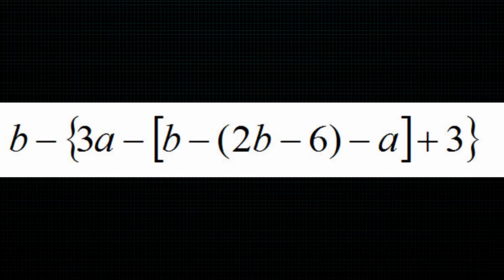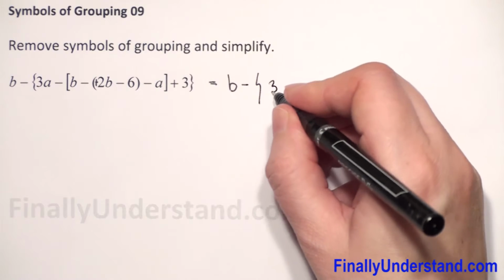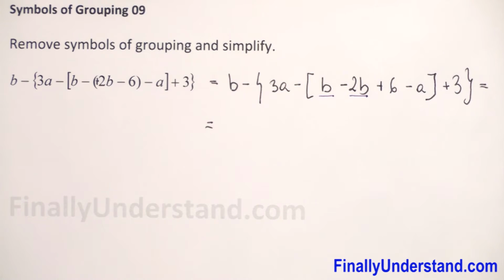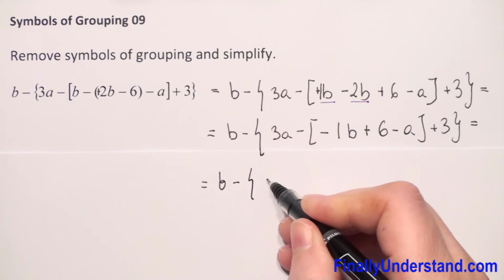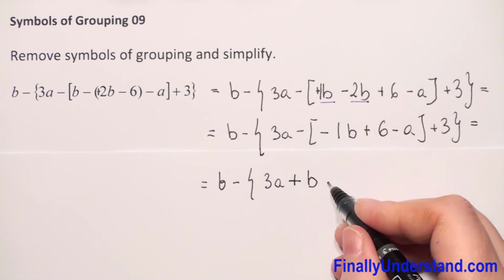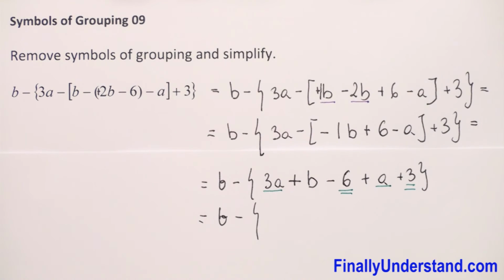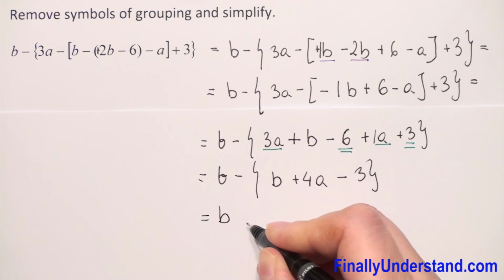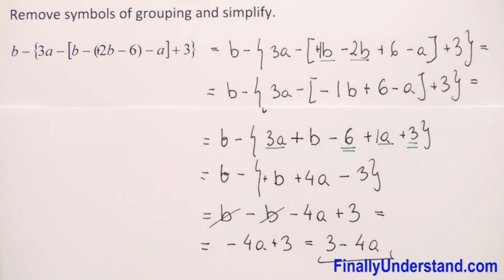How to Remove Symbols of Grouping | Algebra 09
In this lesson, we’ll learn how to remove symbols of grouping — parentheses, brackets, and braces — and simplify algebraic expressions step by step. You’ll discover how to apply the distributive property, combine like terms, and make expressions simpler and easier to understand. Perfect for middle school, high school, or anyone brushing up on algebra basics!